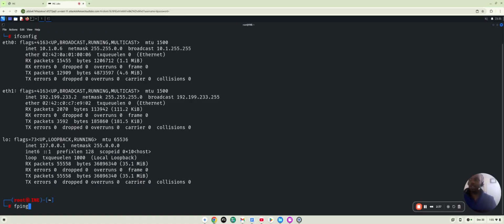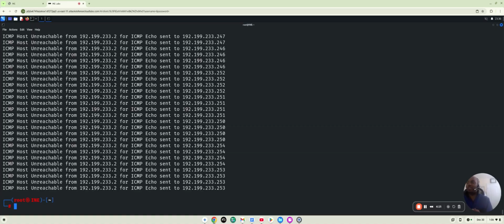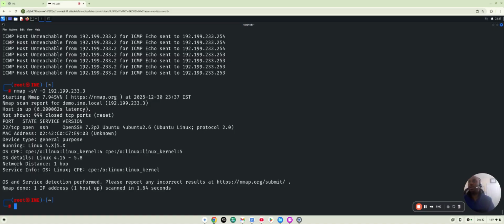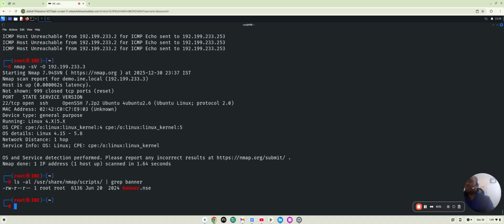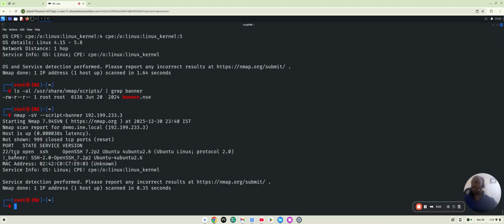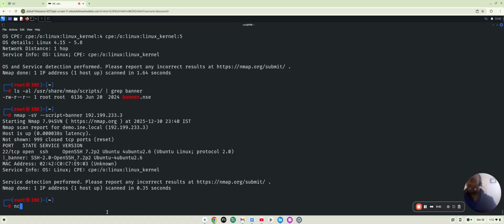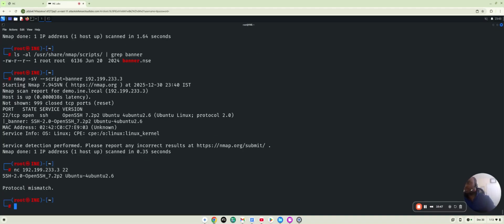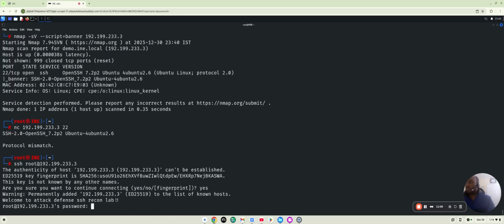Project 121 - Alternative Banner Grabbing Techniques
Commands Used (in the order that they appear in the video):

1. ifconfig

2. fping -a -g 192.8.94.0/24

Using Nmap

3. nmap -sV -O 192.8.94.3 (service and OS Discovery scan)

4. ls -al /usr/share/nmap/scripts/ | grep banner (to search for nmap script specifically created for banner grabbing)

5. nmap -sV –script=banner 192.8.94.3 (to run the nmap script)

Using NetCat

6. nc 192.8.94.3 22 (to grab port 22’s banner)

Using Authentication

7. ssh root@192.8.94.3 (to print out the welcome banner of the service. May or may not provide valuable information)